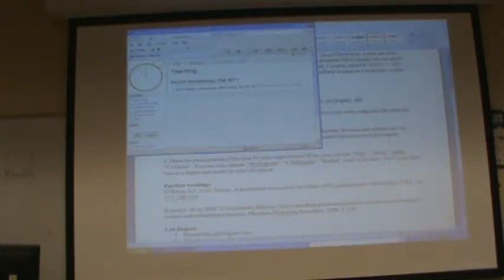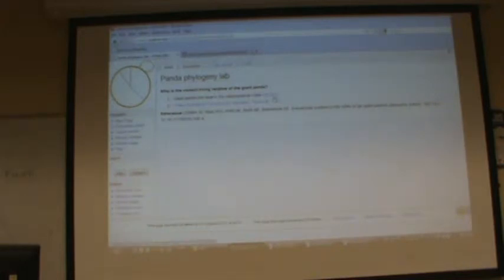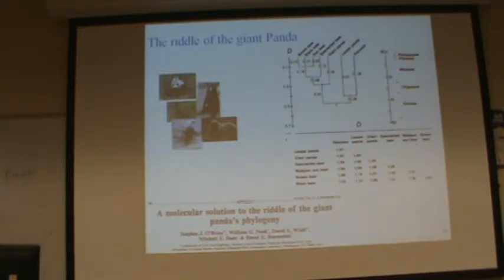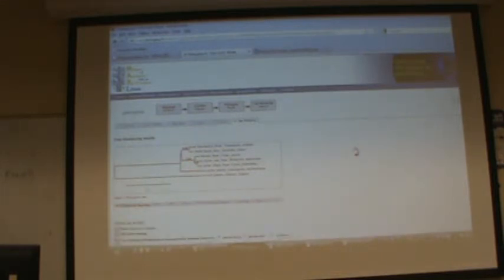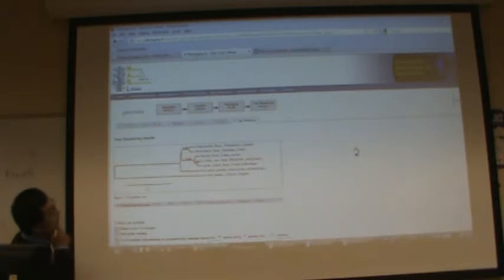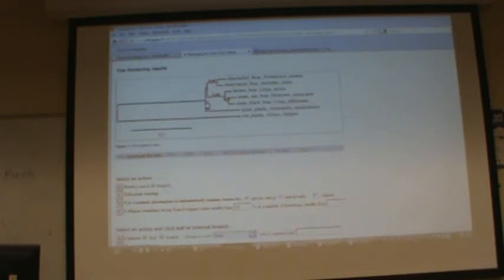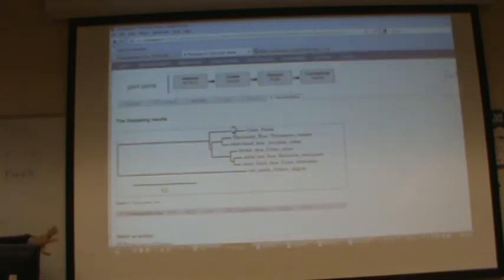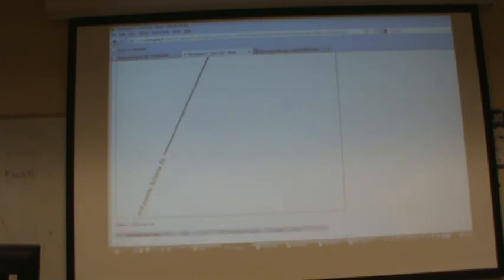Giant Panda phylogeny lab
2011 Oct 31, Panda phylogeny lab